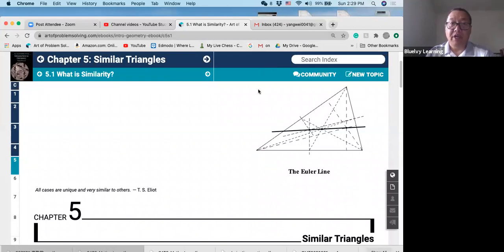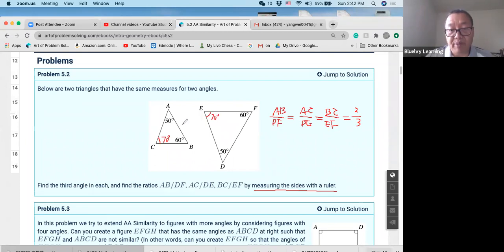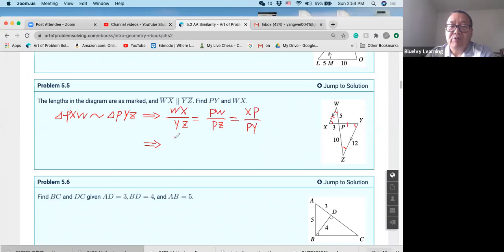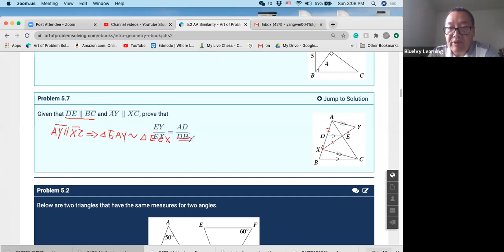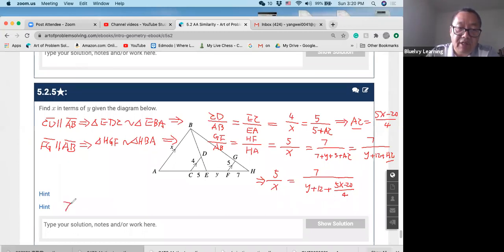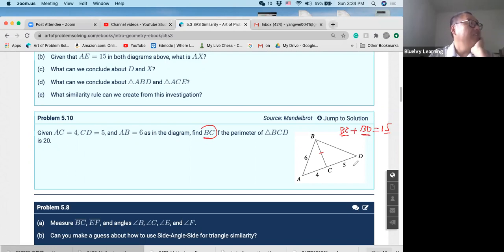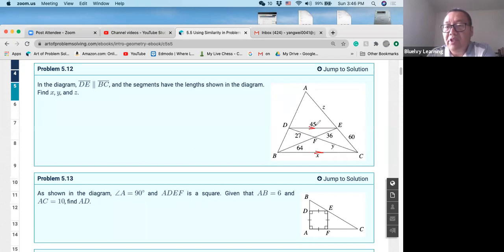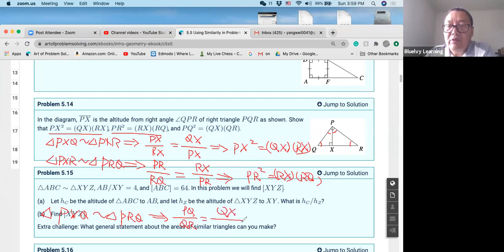AOPS Geometry Chapter 5